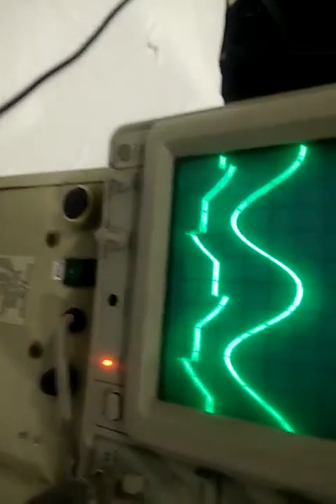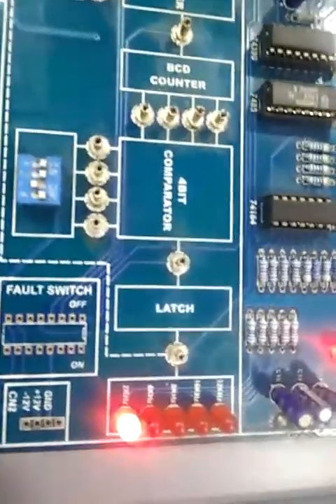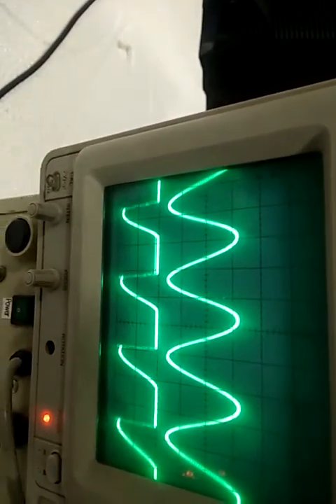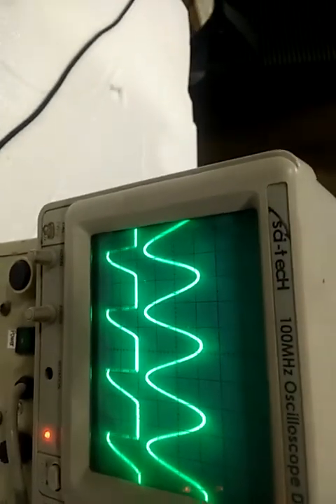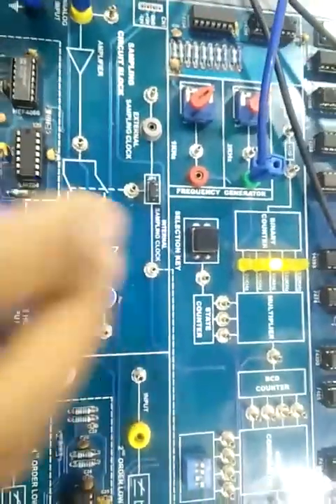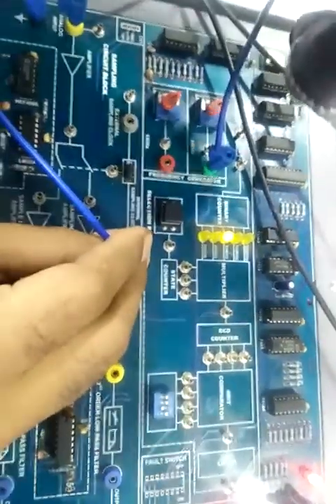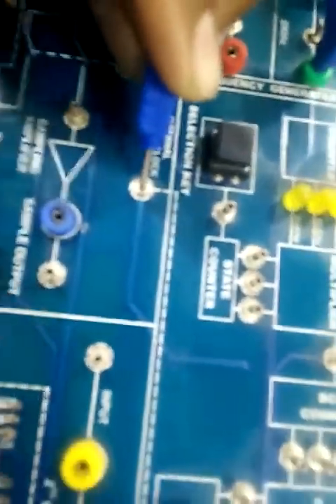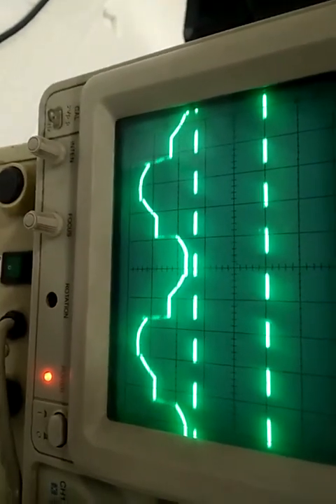Analog Sampling & Reconstruction Trainer Kit (ACT-01) KITEK TECHNOLOGIES PVT. LTD.